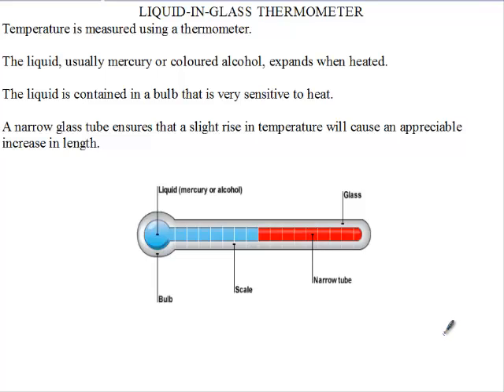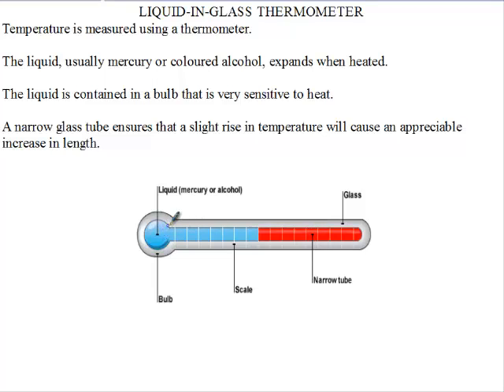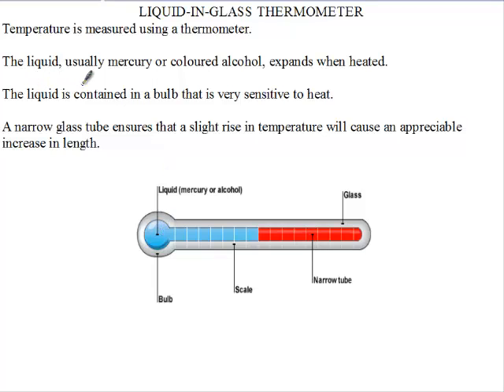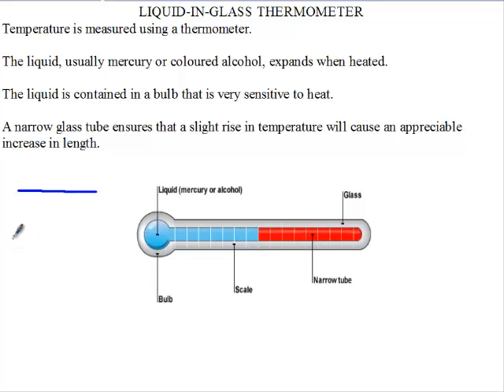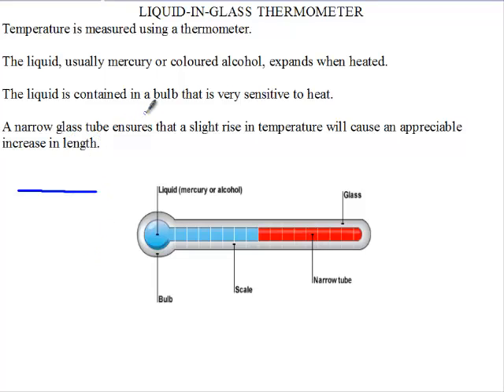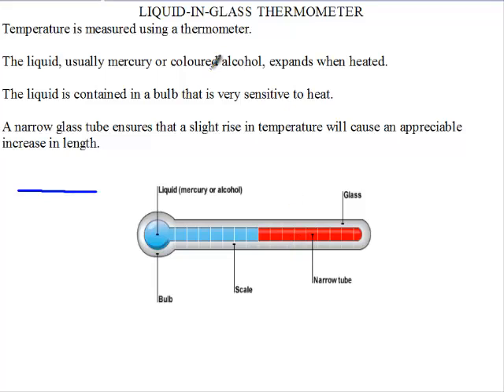Siba Learning Zone - Liquid in glass Thermometer